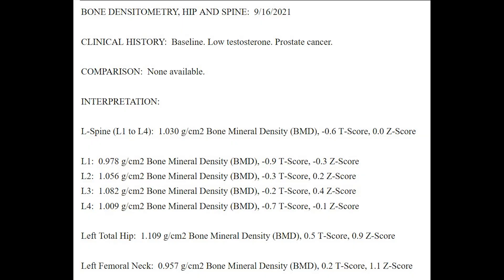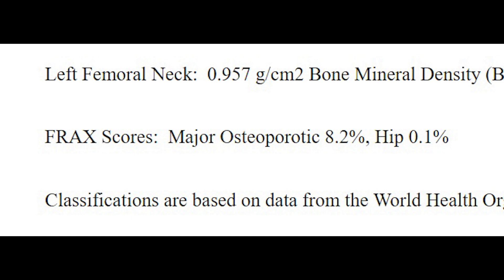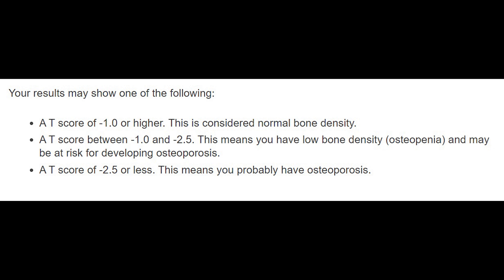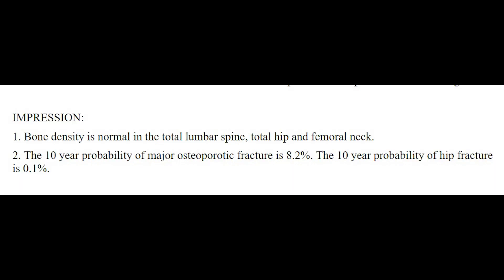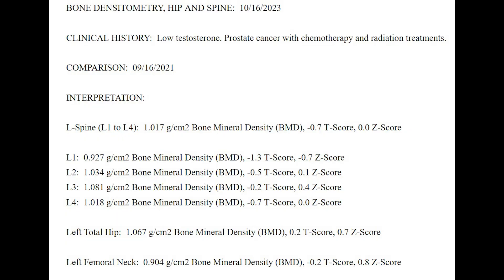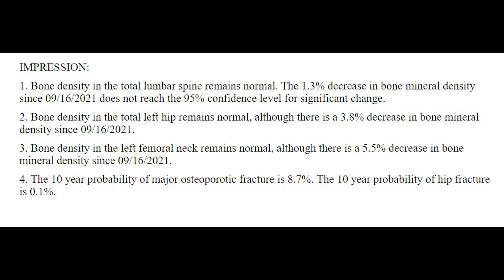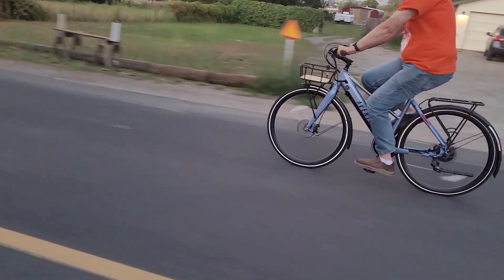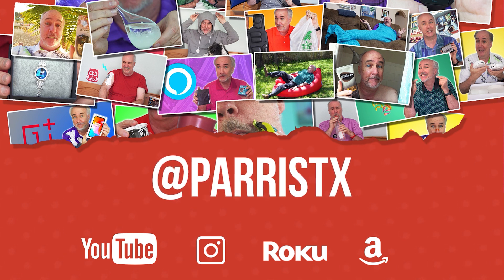Lupron and Bone Density- How Much Have I Lost?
Three years on Lupron for prostate cancer and I knew my bones would get thinner.  Without testosterone there would be bone density loss- but with healthy eating and plenty of exercise did I stave off the worst of it?  Here is what my before and after bone density scans show.